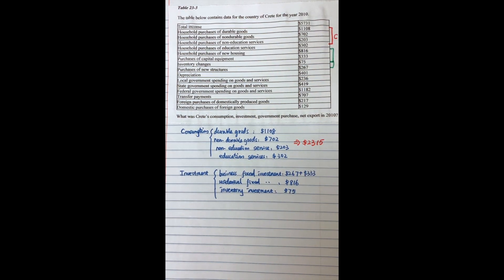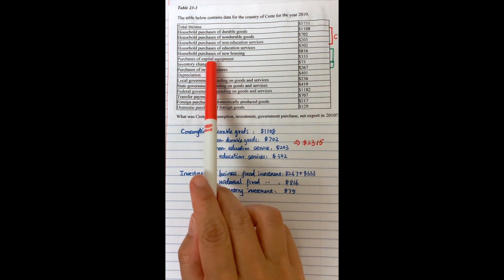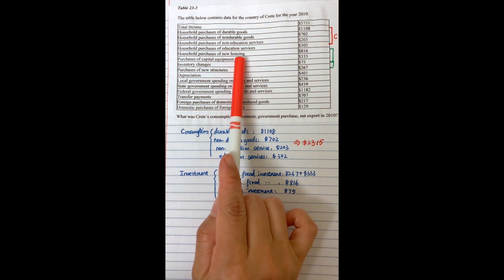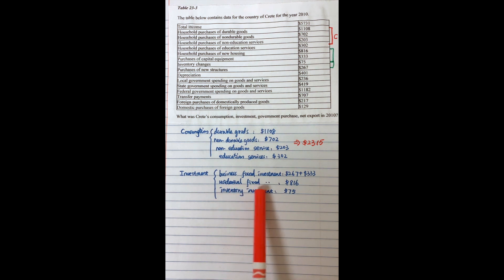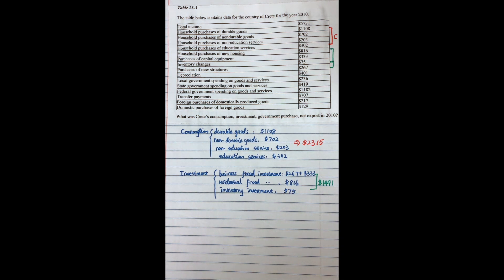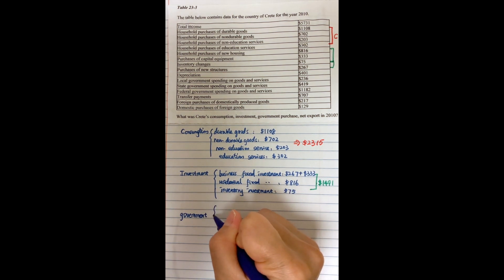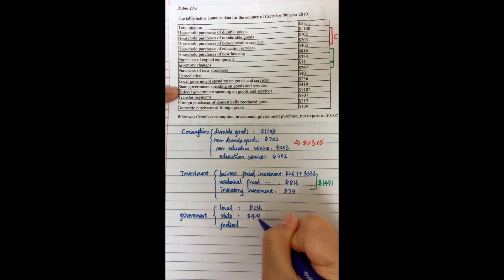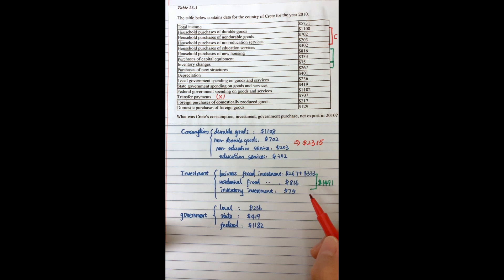Practice question about computing four components of GDP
This video is about Practice question about computing four components of GDP